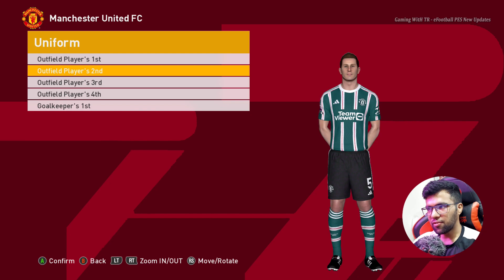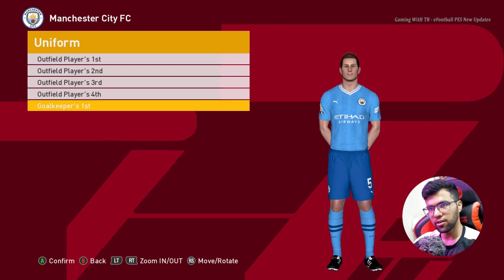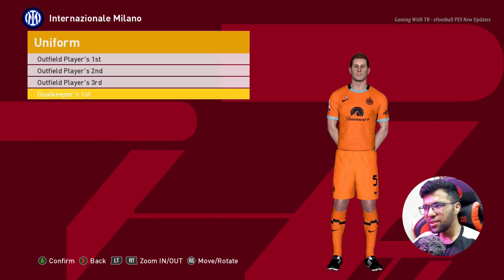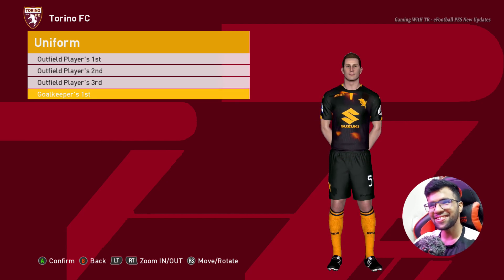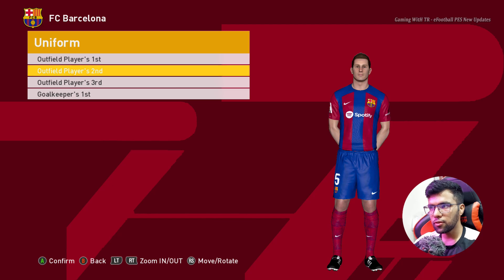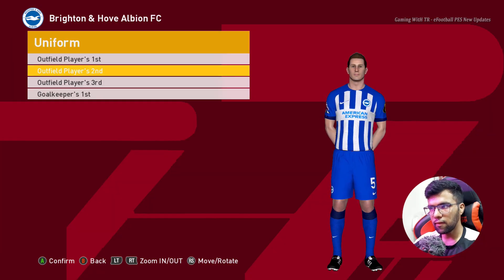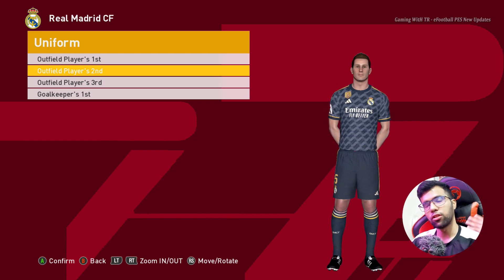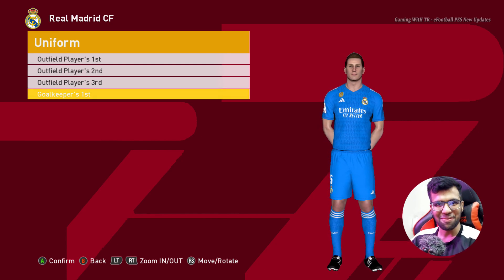PES 2017 NEW SEASON KITS 23-24 UPDATE V18